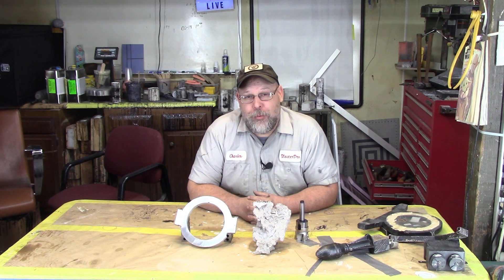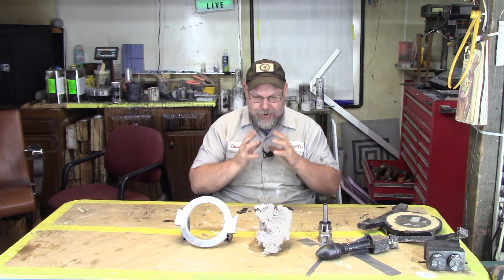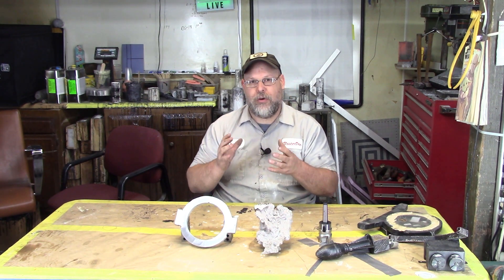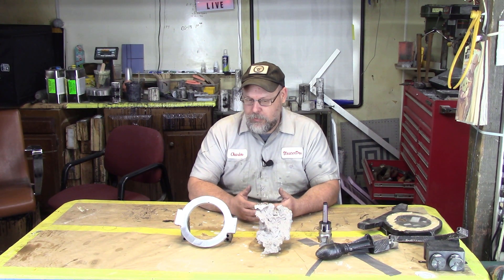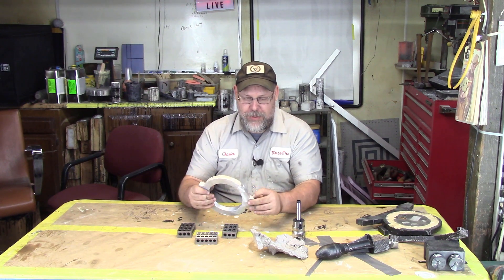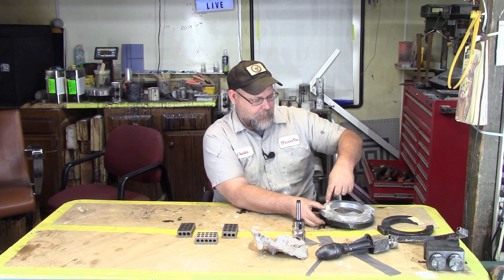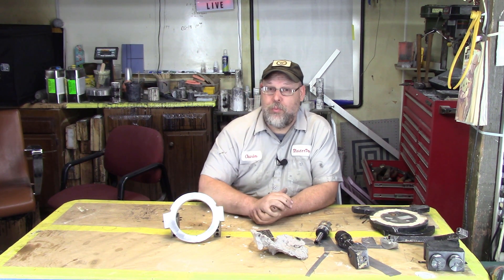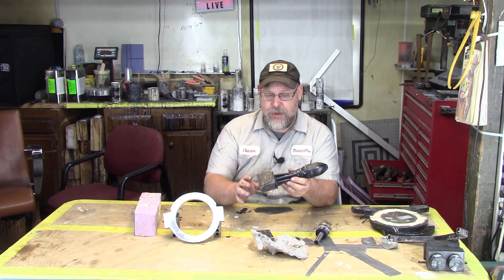BlaterPro's Speederbike Restoration Episode 3: Machining and Milling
This episode is about the refining of a partially failed aluminum part that was casted in episode 2. Cutting down the excess aluminum to get the required dimensions for a finished part!

Timestamps-
0:00 Fanfare
0:06 Introduction
0:22 Recap of Last Episode
3:00 Starting the Process
3:48 Grinding
4:18 Facing
5:00 Inner Diameter & Outer Diameter
6:00 Finished Part
6:37 Conclusions
8:07 Next Episode
8:50 End